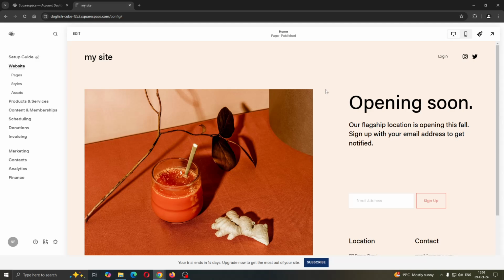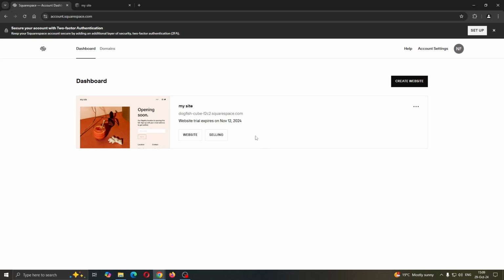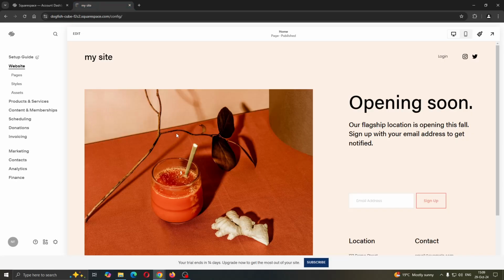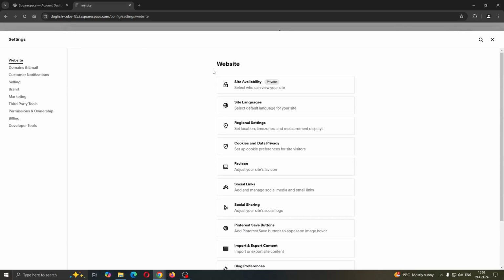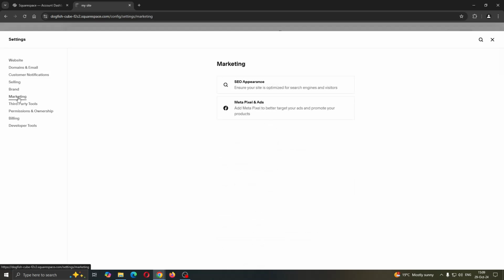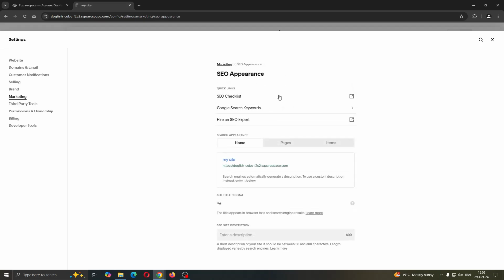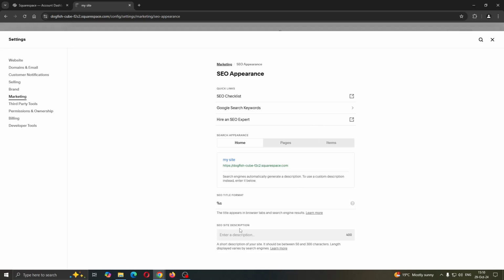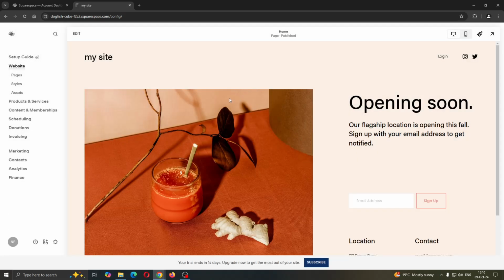How To Optimize Squarespace Website Tutorial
Today we talk about optimize squarespace website,squarespace tutorial,squarespace seo tips,squarespace website,squarespace tutorials,squarespace tips